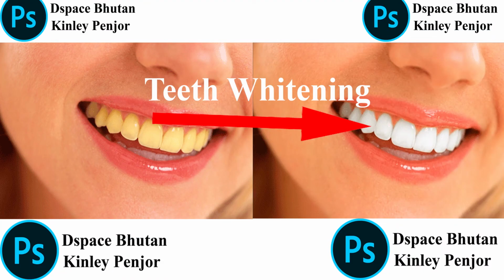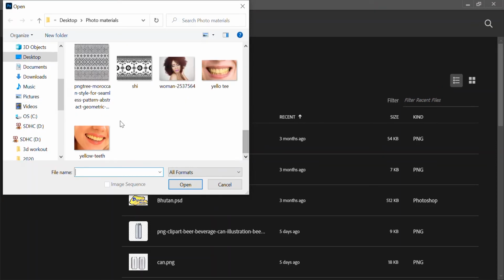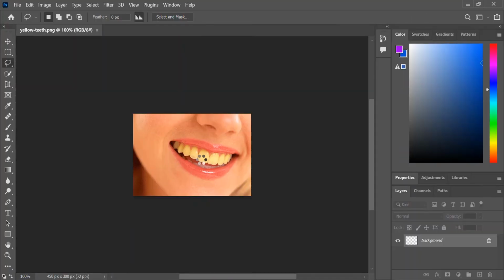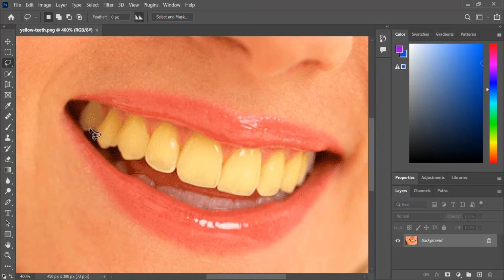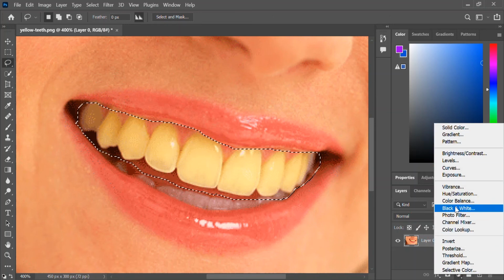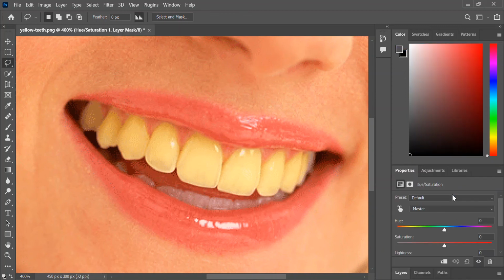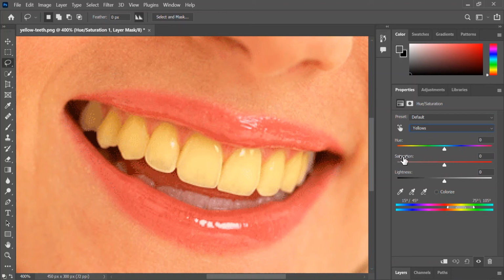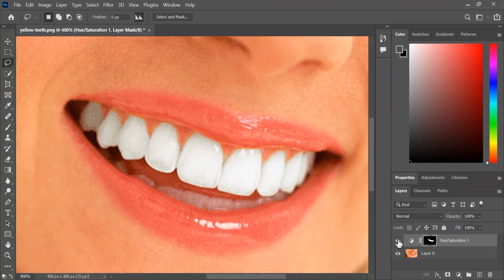Teeth whitening| Photoshop tricks| Dspace Bhutan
Kuzuzangpo and welcome to Dspace Bhutan. In this video we will learn teeth whitening.